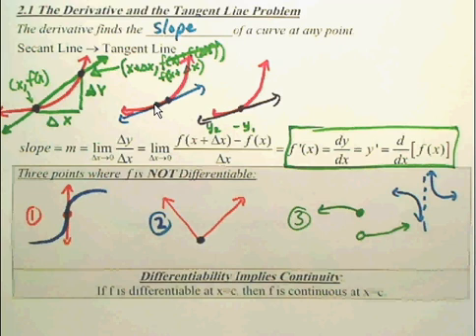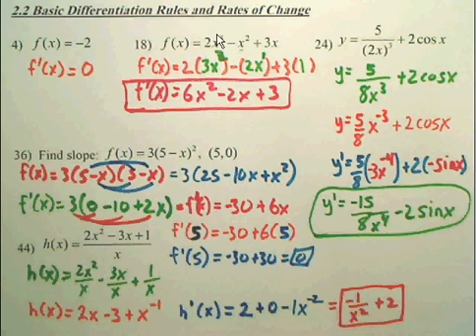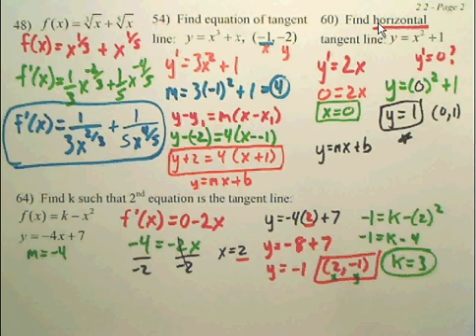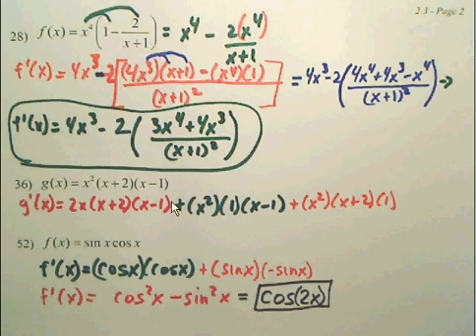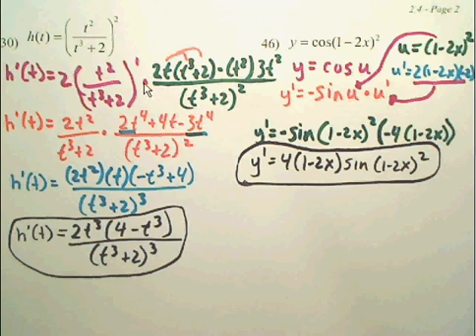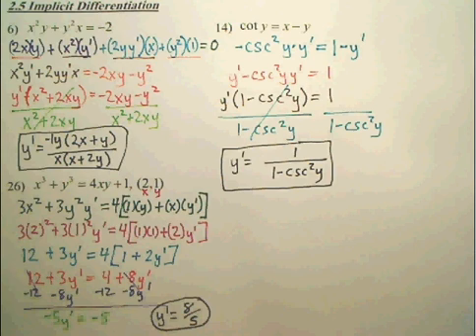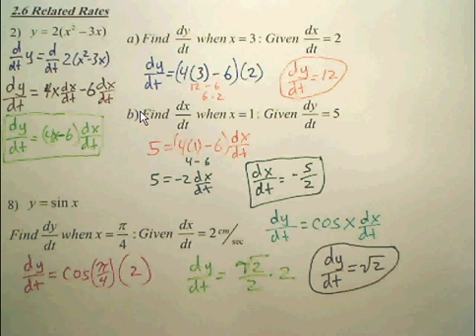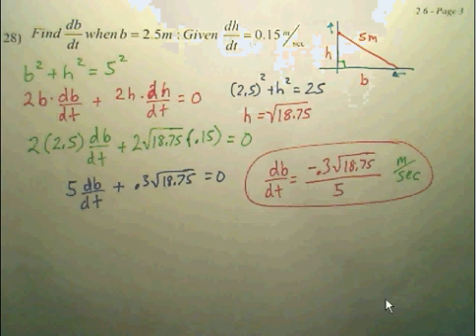Differentiation Review (Ch 2) - Calculus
I quickly go over all my notes for Chapter 2 Derivatives.  It covers the Product, Quotient, and Chain Rules, Implicit Differentiation, and Related Rates.  This is a good review for a test.